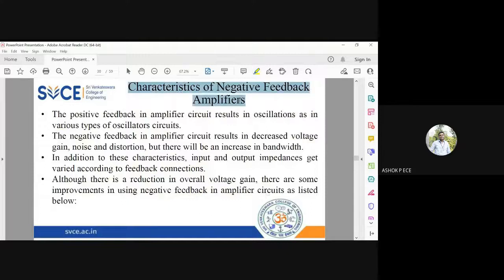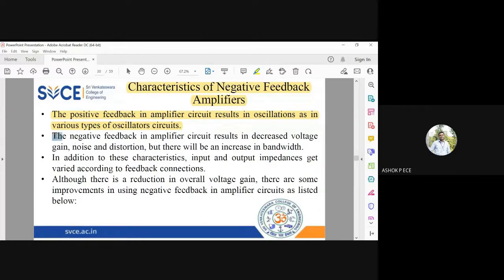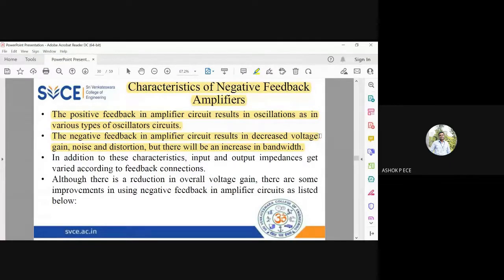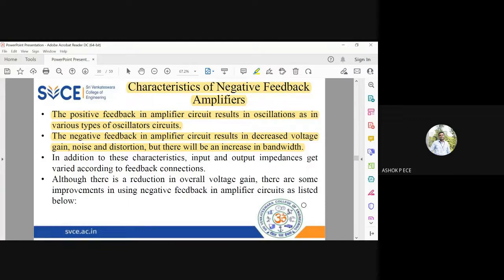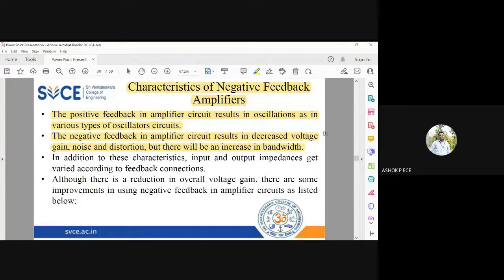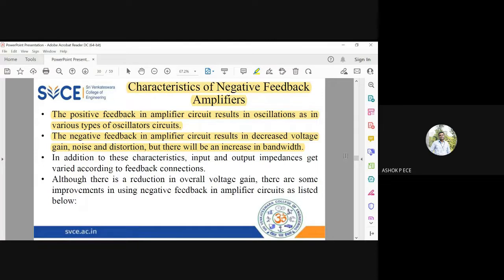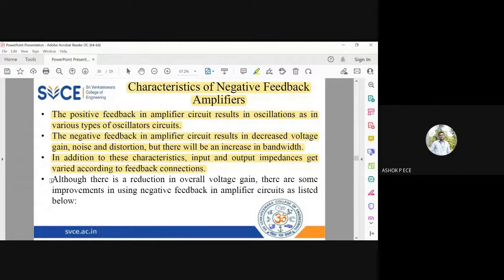ElexCkts | Lecture-196 | Characteristics of Negative Feedback Amplifiers Part-1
This video clearly explains the characteristics of negative feedback in amplifiers.